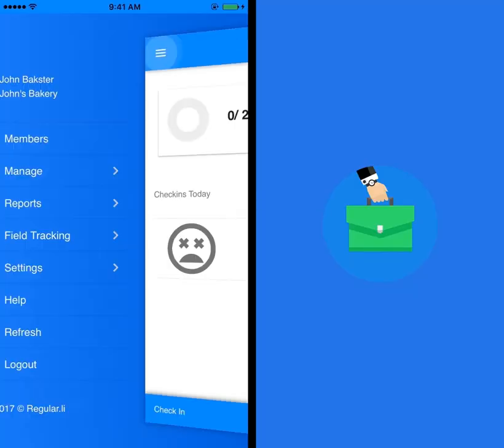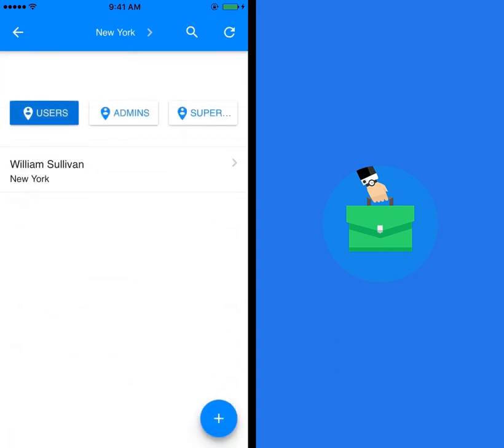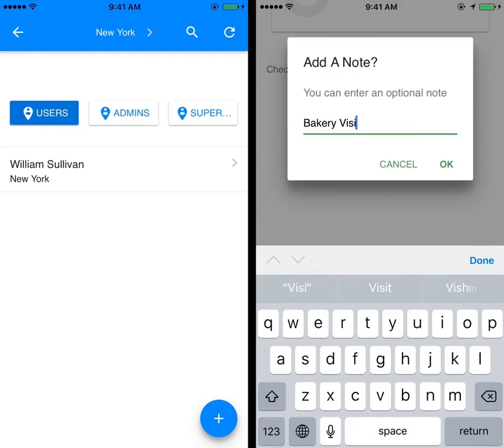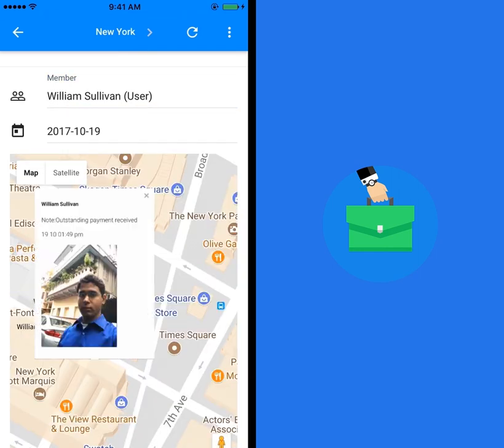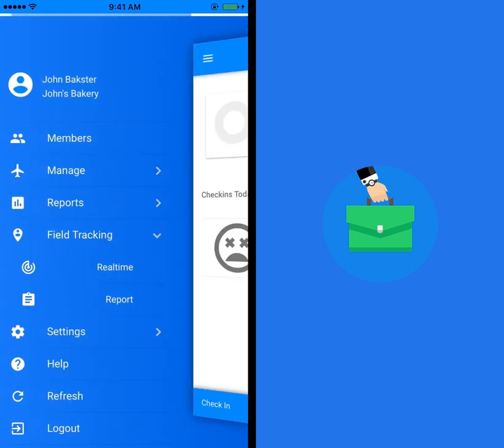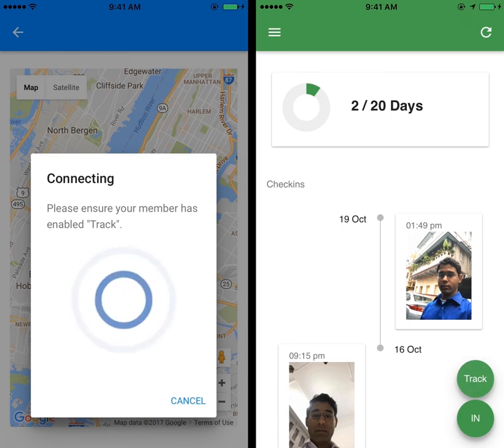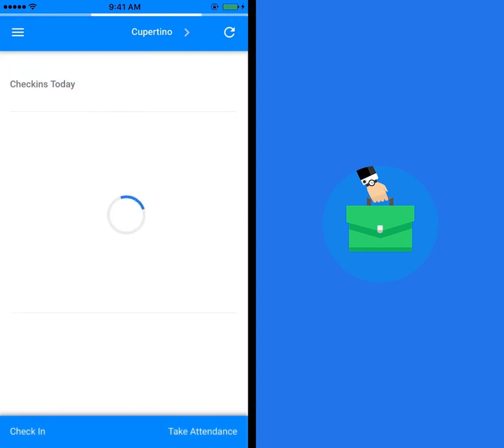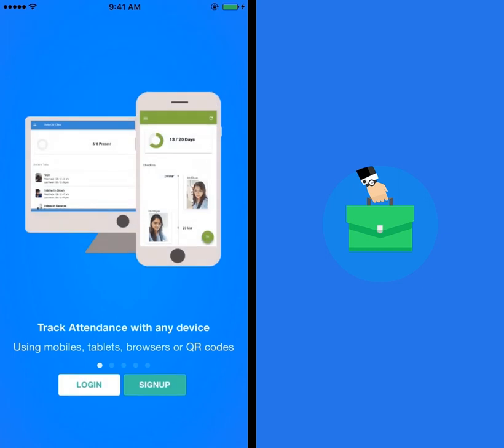Field Tracking and Background Field Tracking - Regular.li Attendance and Timekeeping App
3-minute tutorial on how to use the Field Tracking and Background Field Tracking features of Regular.li Attendance and Timekeeping App